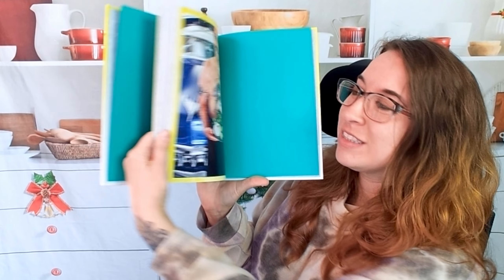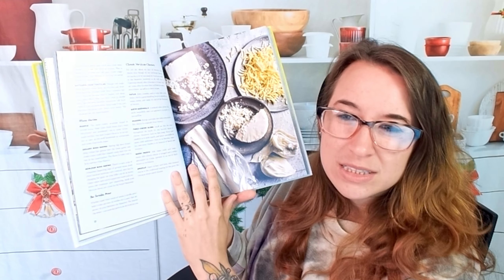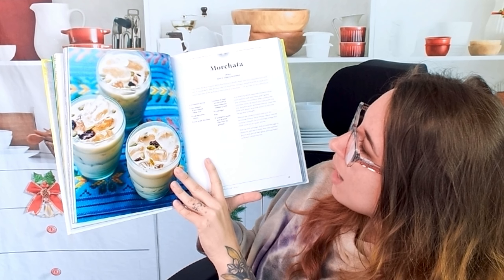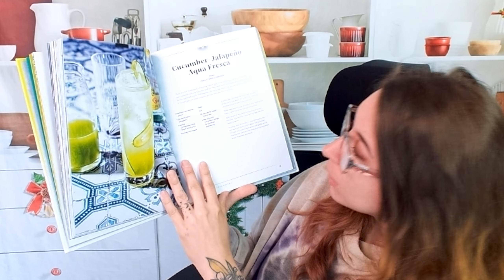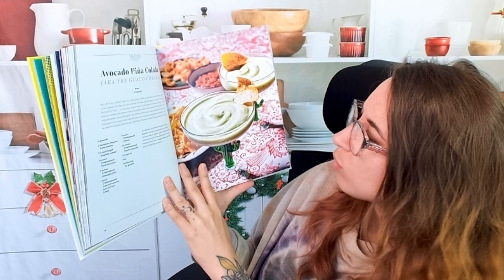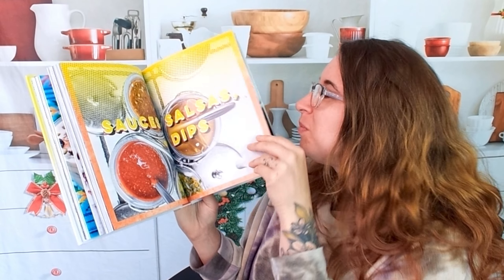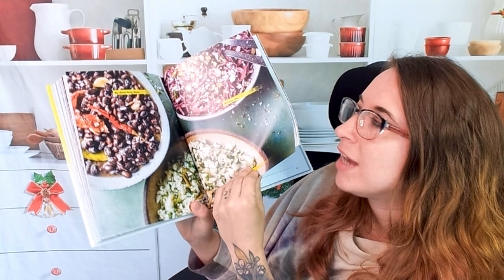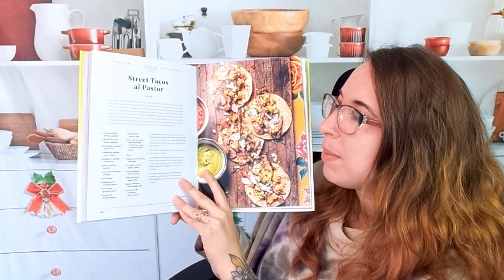Cookbook Preview: Trejo's Cantina, by Danny Trejo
Here is my cookbook preview of "Trejo's Cantina: Cocktails, Snacks & Amazing Non-Alcoholic Drinks from the Heart of Hollywood", by Danny Trejo (Clarkson Potter, 2023)